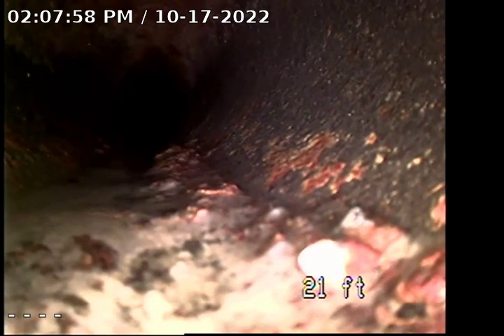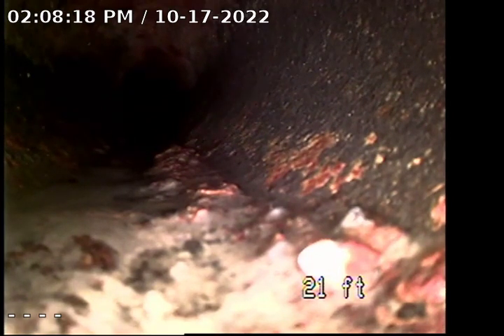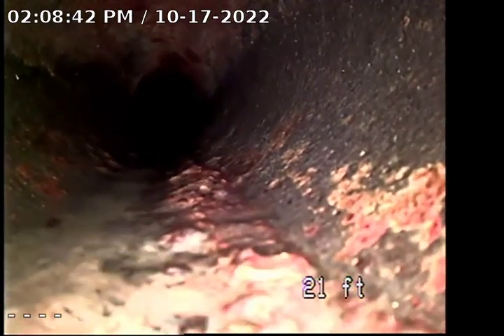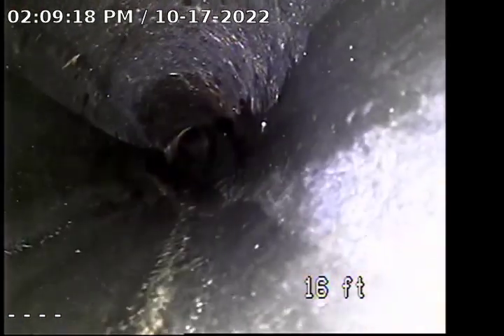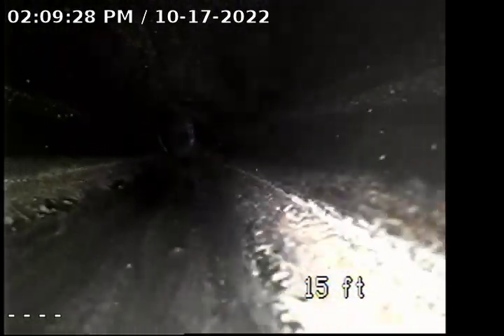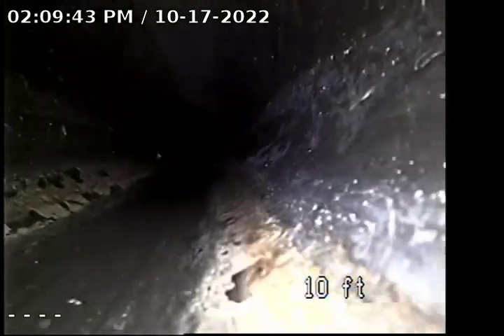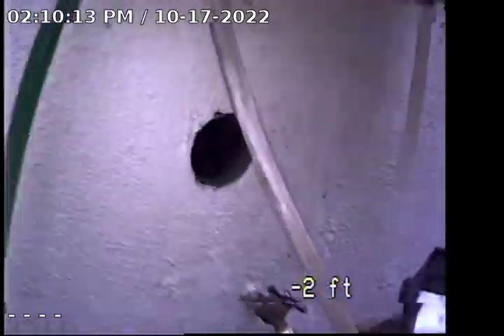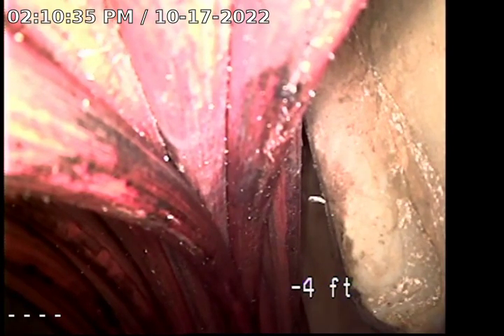11550 Dona Dorotea Dr. Video #2